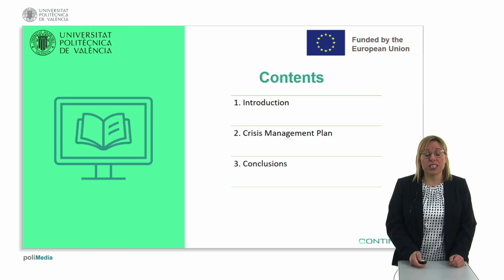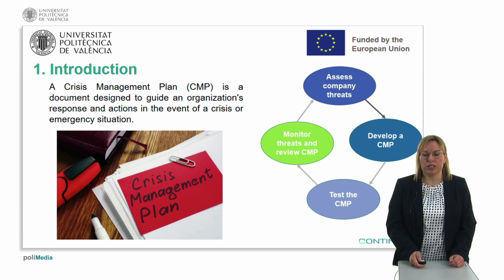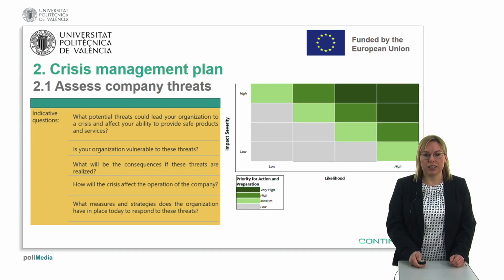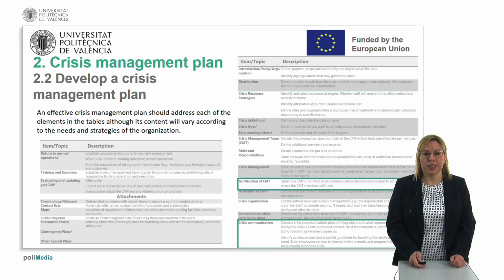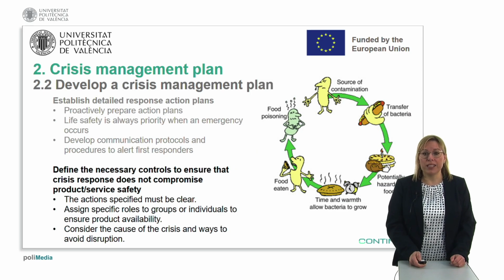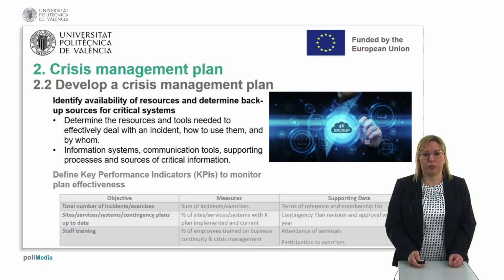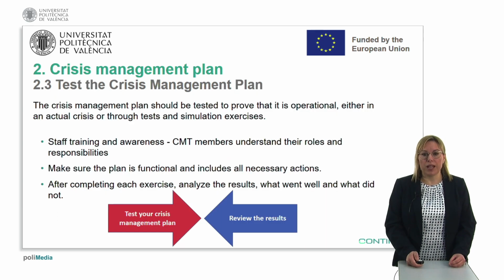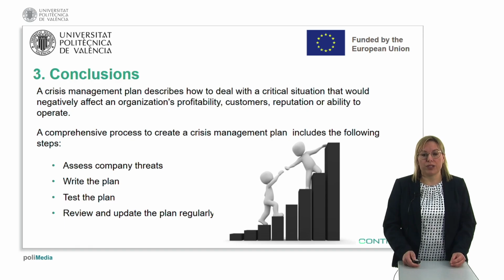Crisis Management. Highlights| UPV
Título: Crisis Management. Highlights

Descripción: [EN]The learning material presents the main highlights related to crisis management, as a result of the Project funded by the European Union under the Erasmus+ Programme entitled: CONTINUITY-"Business Continuity Managers Training Platform" with reference No. 2021-1-IT01-KA220-VET-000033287 Sanchis, R. (2025). Crisis Management. Highlights. Universitat Politècnica de València. DER

Descripción automática: En este vídeo se presenta una guía para desarrollar un plan de gestión de crisis, que consta de varios pasos. Primero, se identifican los riesgos y se establecen objetivos para mitigarlos. Luego, se crea un plan de acción que incluye la coordinación de personal, facilidades y comunicaciones. También es importante determinar la disponibilidad de recursos críticos y desarrollar indicadores de rendimiento para monitorear el plan.

A continuación, se destaca la importancia de probar y actualizar regularmente el plan de gestión de crisis, considerando los cambios en el negocio y las situaciones de emergencia. Un buen plan de gestión de crisis debe ser dinámico y tener en cuenta la reputación y habilidad operativa de la organización.

Finalmente, se concluye que un plan de gestión de crisis efectivo requiere identificar riesgos, desarrollar un plan de acción, monitorear y actualizar regularmente para asegurar su eficacia en situaciones críticas.

Autor/a: Sanchis Gisbert Raquel